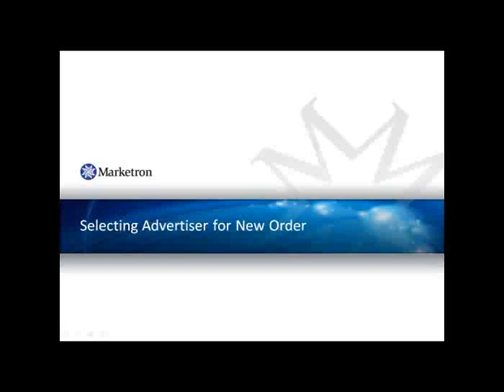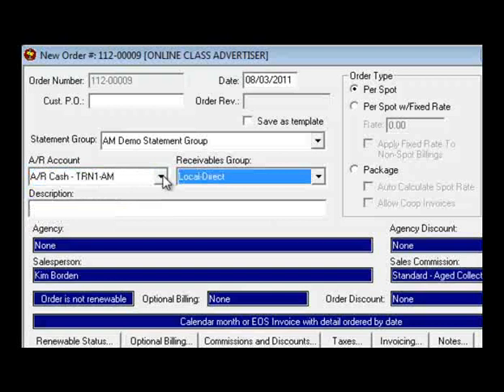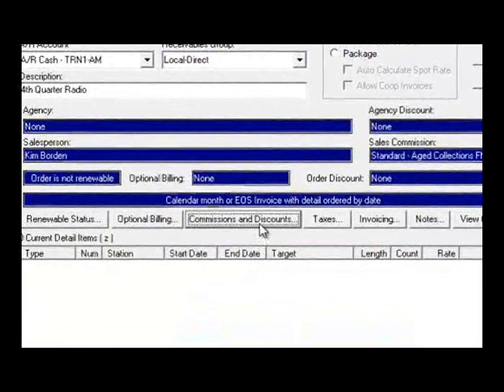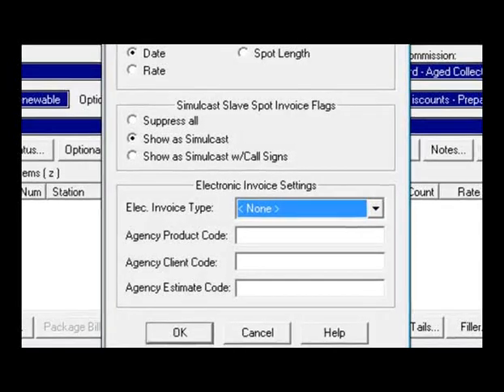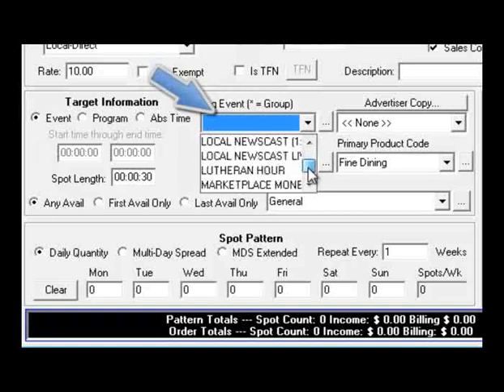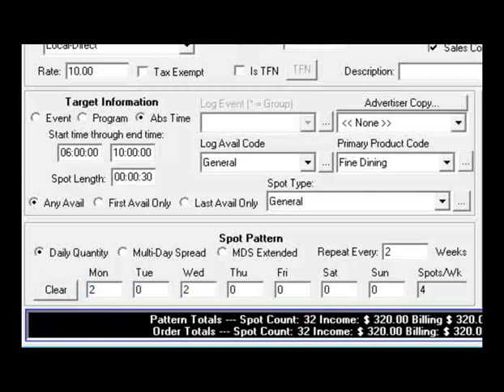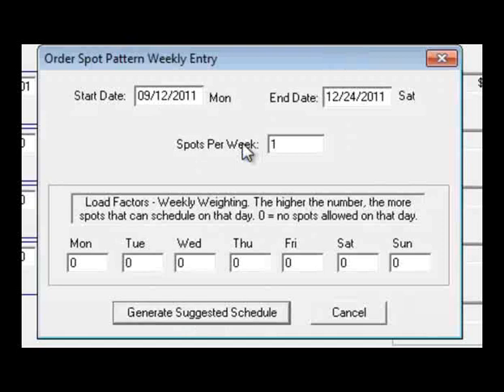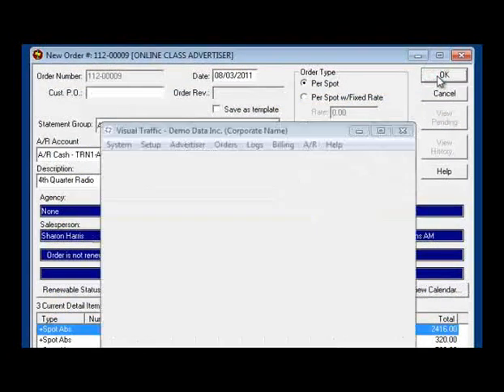VT Order Entry